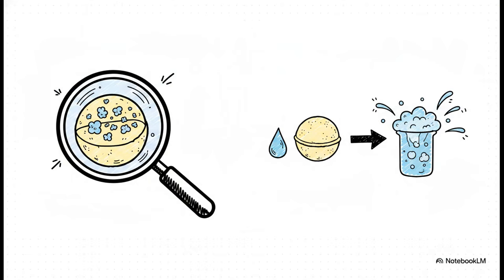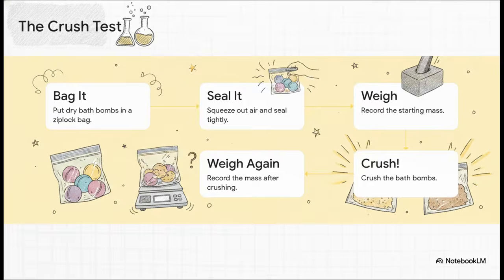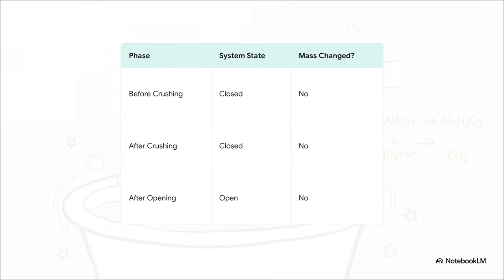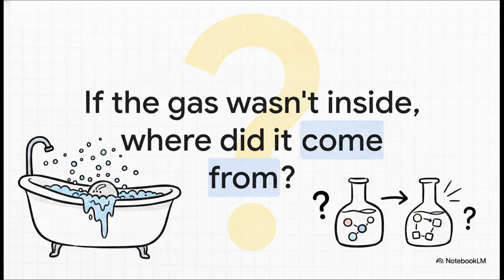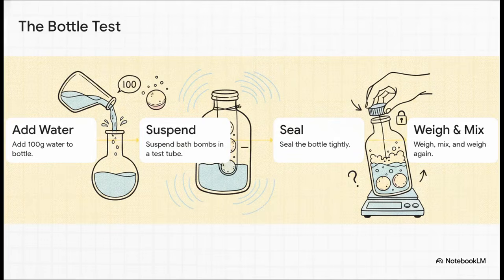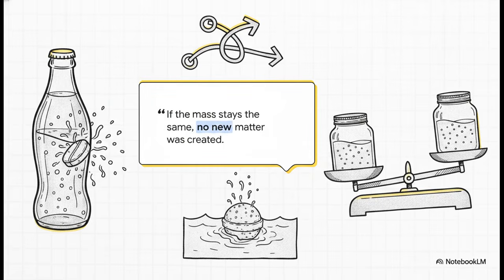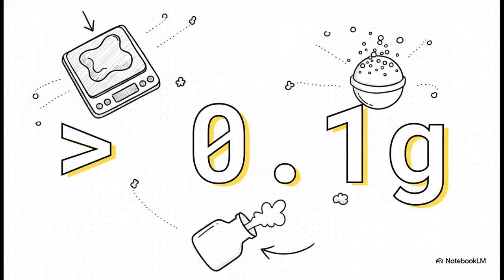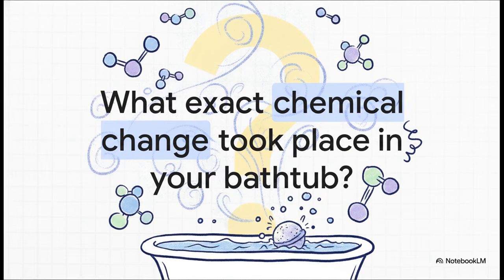7.1.2 OSE Gas